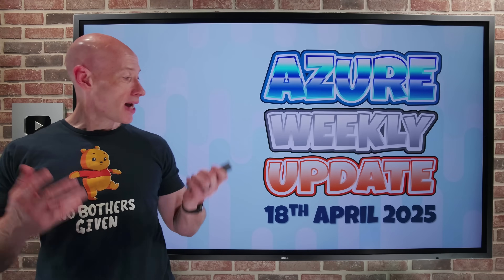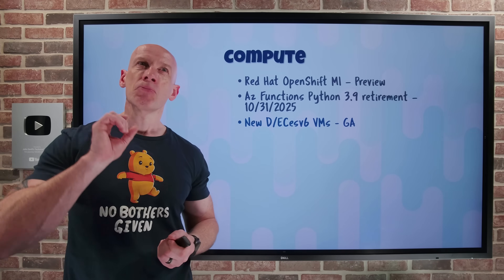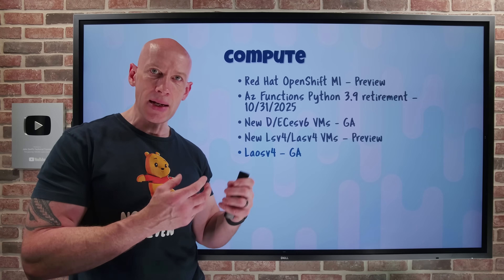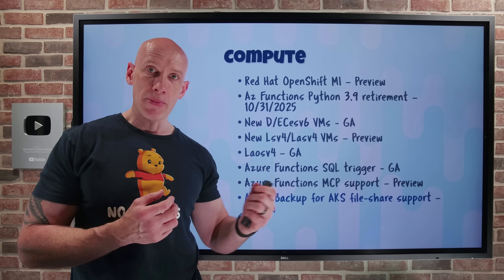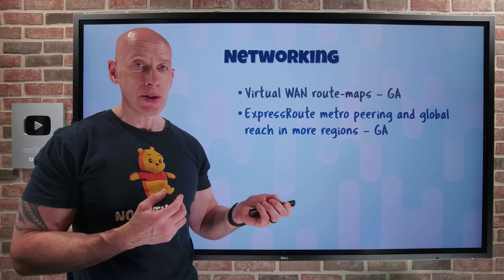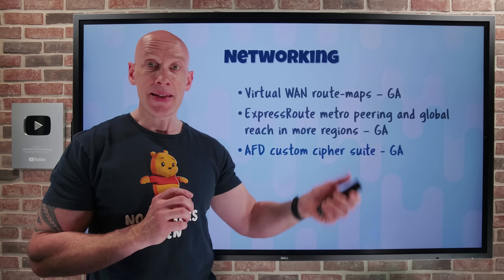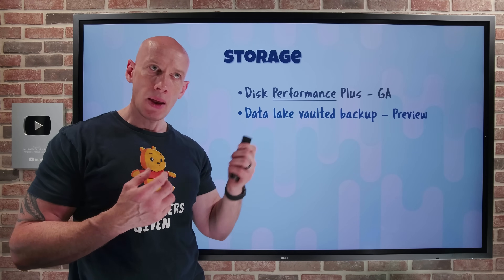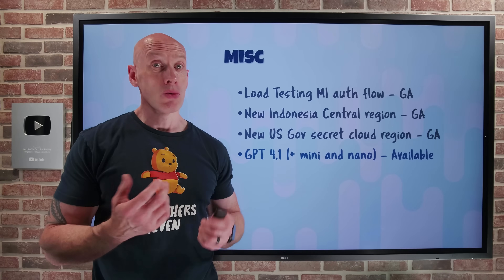Azure Update - 18th April 2025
Nice selection of updates today.

00:00 - Introduction
00:09 - New videos
01:05 - Red Hat OpenShift MI
02:07 - Az Functions Python 3.9 retirement
02:20 - New D/ECesv6 VMs
03:15 - New Lsv4/Lasv4 VMs
04:34 - New Laosv4 VM
05:15 - Azure Functions SQL trigger
05:44 - Azure Functions MCP support
07:02 - Azure Backup for AKS file-share support
07:37 - ACA rule-based routing
08:46 - Virtual WAN route-maps
09:46 - ExpressRoute Metro and global reach
11:50 - AFD custom cipher suite
12:29 - Disk Performance Plus
14:12 - Data lake vaulted backup
14:55 - SFTP local user ACLs
15:28 - Load testing MI auth flow
16:00 - New Indonesia Central region
16:09 - New US Gov secret cloud region
16:35 - GPT 4.1
17:28 - o4-mini and o3 models
18:41 - Close

❔ Questions? Maybe I answered it in my FAQ